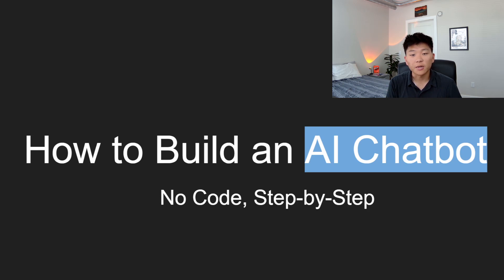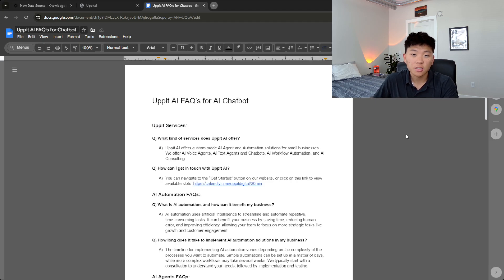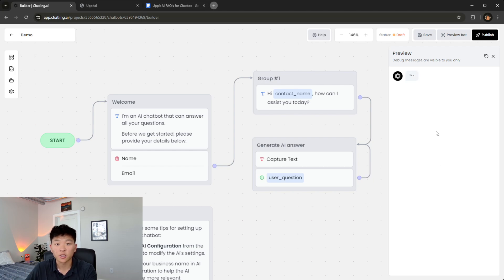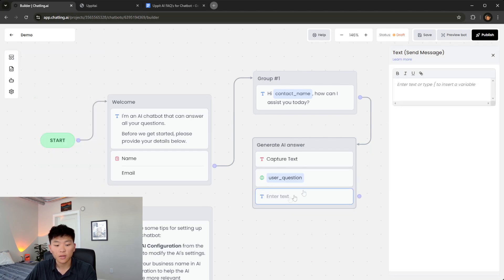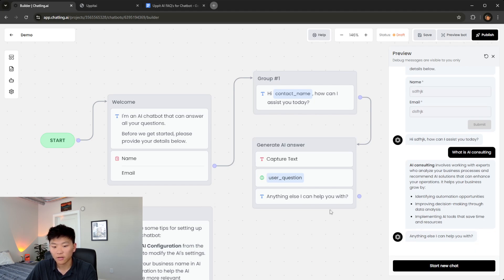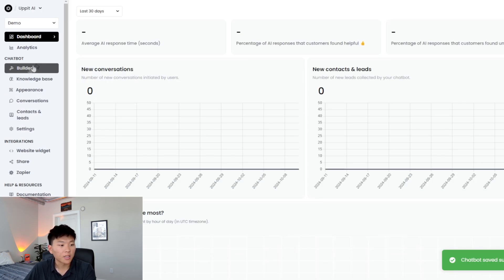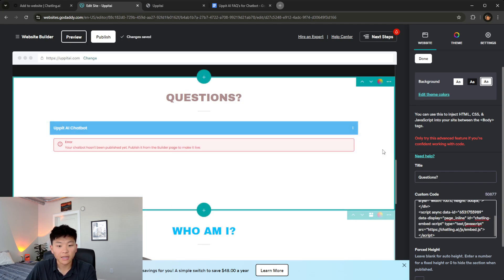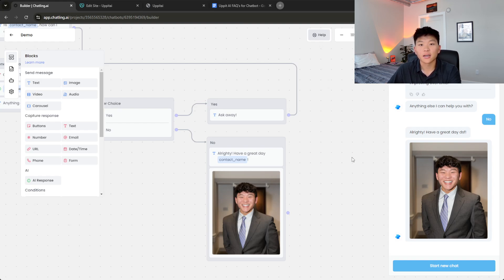Build a No-Code AI Chatbot (Step-by-Step Tutorial)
In this video, I walk you through how to set up an AI chatbot and deploy it onto your website using Chatling—no coding experience needed!

TIMESTAMPS
00:00 Intro
01:03 Creating the Bot
01:42 Setting up Knowledge Base
03:29 Building Chatbot Logic
13:05 Customizing Chatbot Appearance
14:38 Training Chatbot Conversations
15:22 Embedding on Your Website
19:14 Outro